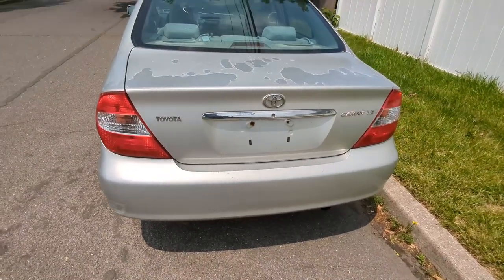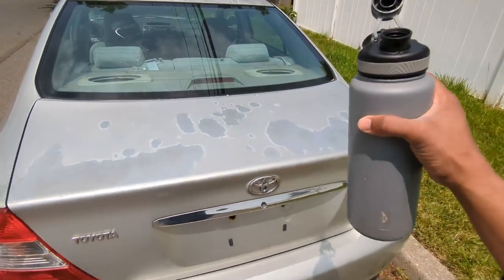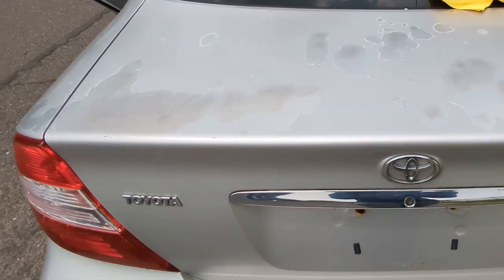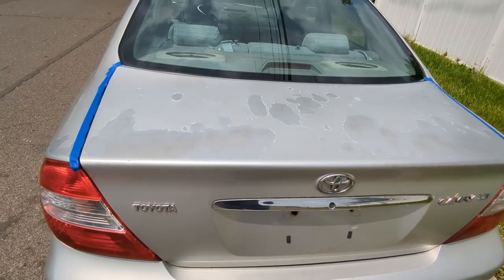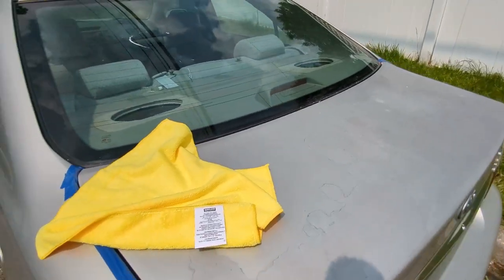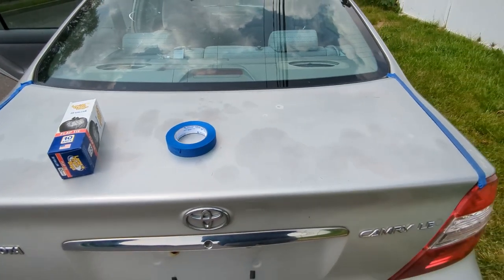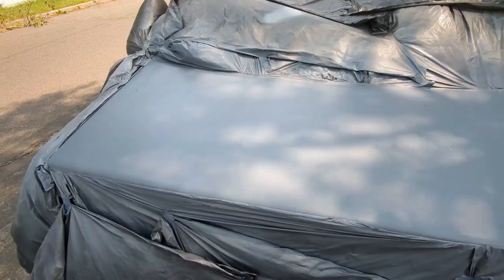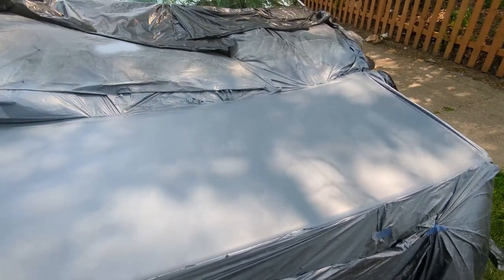How To Paint A Car ON THE STREET With Single Stage Spray Cans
Learn how to get into dealer only auctions without a dealership

Welcome to my street spray painting guide! In this video, we'll take you on an exciting journey through the process of transforming your car into a jaw-dropping work of art right on the streets. Grab your spray cans, get ready to unleash your creativity, and let's dive in!

Whether you're a beginner or an experienced artist, we'll start by covering the fundamentals of spray painting. From choosing the right spray paint and understanding nozzle techniques to prepping your car's surface for the ultimate paint job, we've got you covered.

Discover the endless possibilities of street car spray painting! We'll share unique tips and tricks for creating eye-catching designs, bold color combinations, and mind-blowing effects that will make your car stand out from the crowd.

We'll introduce you to the essential tools you'll need for street car spray painting, including different types of spray paints, masking materials, and protective gear.

Spray painting your car on the street requires some street-smart strategies. We'll guide you on finding the perfect location, ensuring safety, dealing with weather conditions, and staying within legal boundaries. Paint in style and with peace of mind!

We understand that not everything goes according to plan. That's why we'll address common issues and challenges that may arise during the process and provide solutions to help you overcome them. We'll also share expert tips on clear coating, polishing, and protecting your masterpiece for long-lasting brilliance.

Get ready to unleash your inner artist and turn heads with your street-painted car! Let's hit the streets and make automotive art like never before!